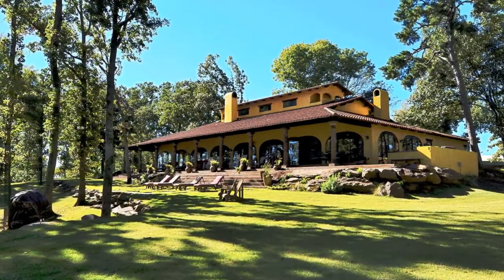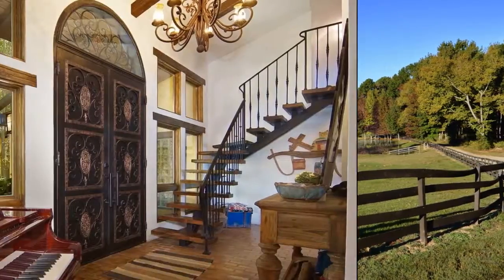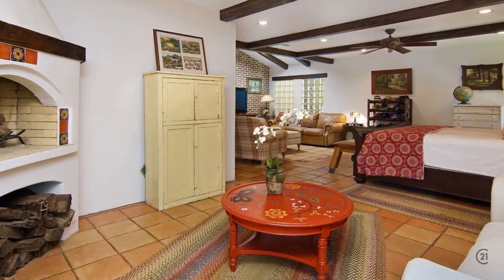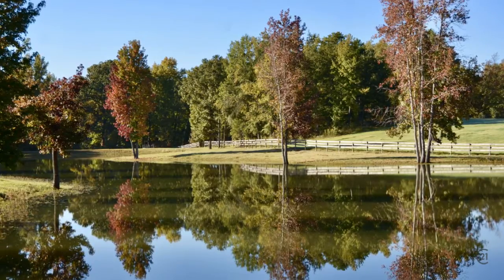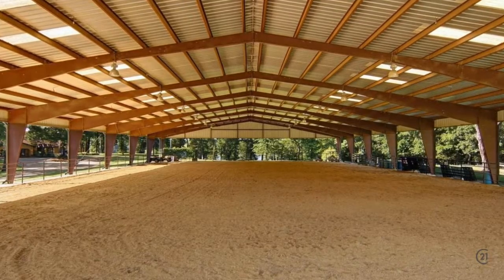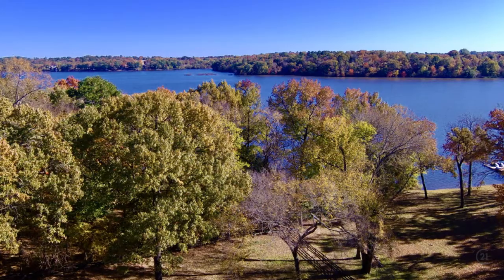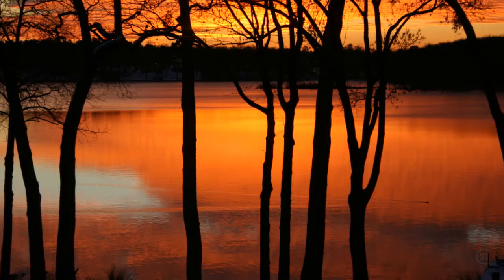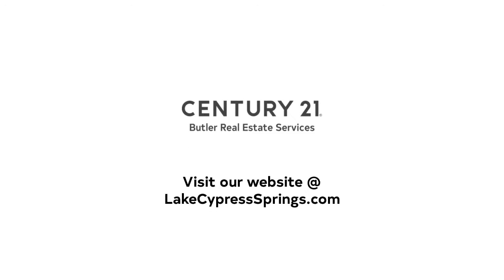Waterfront Lake Cypress Springs - Branded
STUNNING Lake Cypress Springs Waterfront home in a GORGEOUS setting, nestled among huge trees on 38.2-acres with over 850 feet of main-lake water front. Unique among all the other waterfront homes on beautiful Lake Cypress Springs, this fabulous property offers great privacy and over a football field’s distance to the neighbors on either side. With its southerly-facing, gentle slope and fantastic views of the undeveloped, unspoiled, wooded shoreline across the lake, there is, quite literally, nothing else in this market that compares!

Home features incl: 5,580 SF of living area; 4 bedrooms; 4 baths; 4 living areas; 3 WBFP’s (family room, kitchen & master BR); kitchen has conc. counters, breakfast bar & commercial-grade appliances; tile, brick & wood flooring; large bank of windows across the lakefront-side of the house; metal roof that looks like Mexican tile. Other features: 2000 SF of covered porches; a 210’x100’ covered equestrian arena, spring-fed lake; 100 year-old barn.

Call for your private showing!